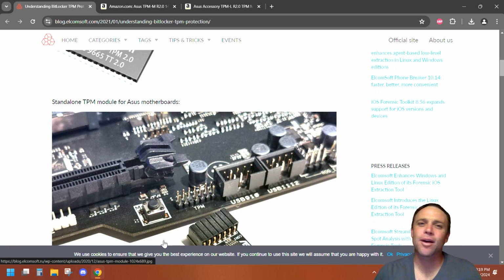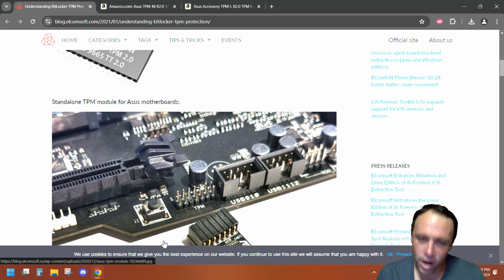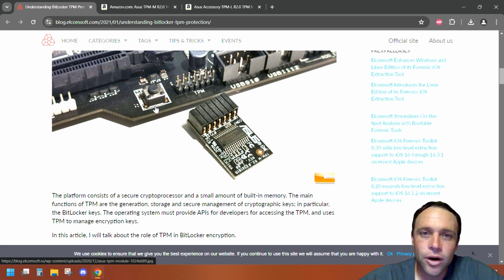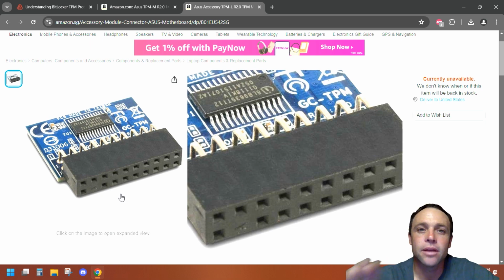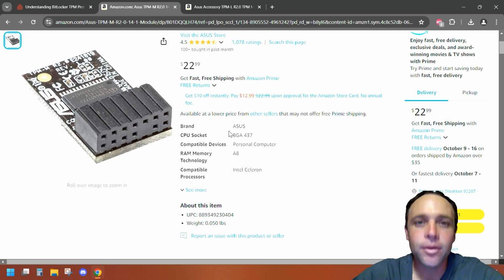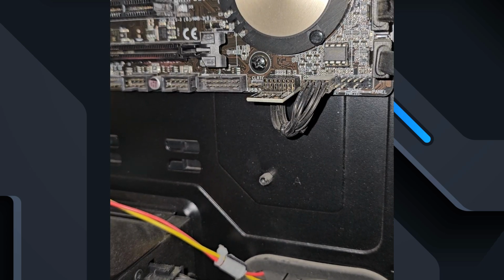TPM 2 0 module install